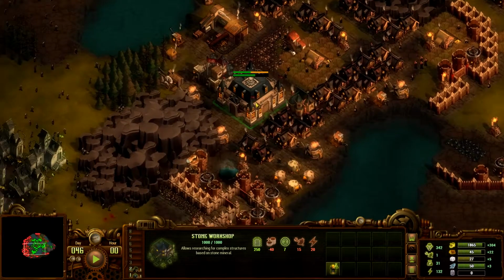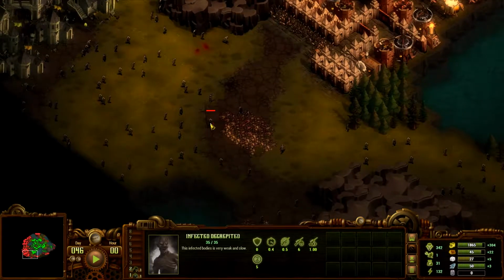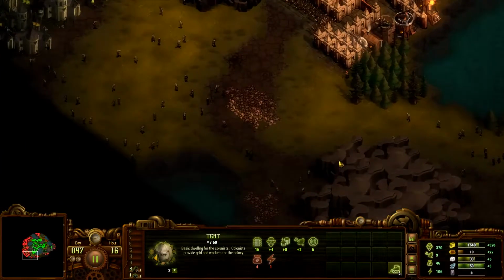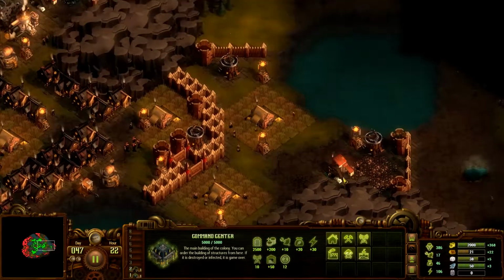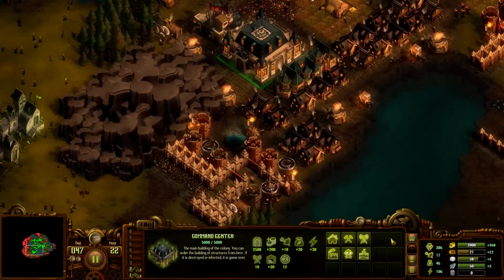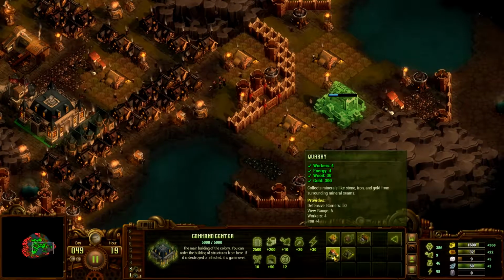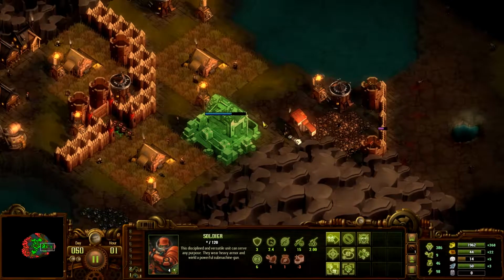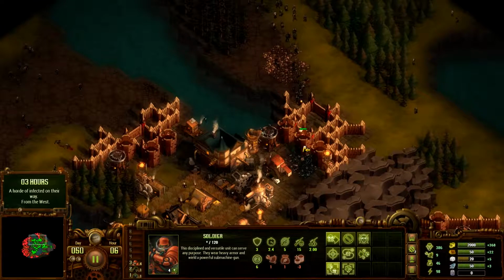Just playing some They Are Billions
I picked up this game during the winter sale and tbh it's pretty sweet. I've always been a huge junkie of building walls in RTS games... to the point that I was never really good at attacking in them until like last year. 😰